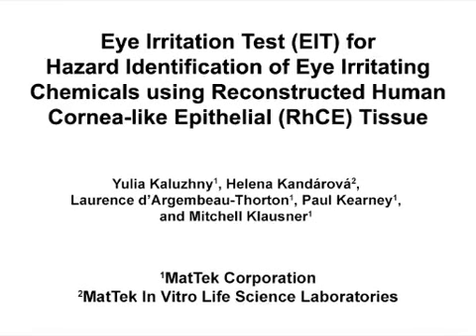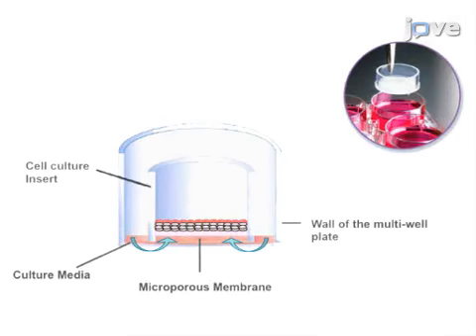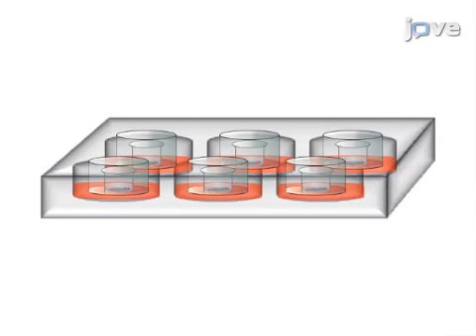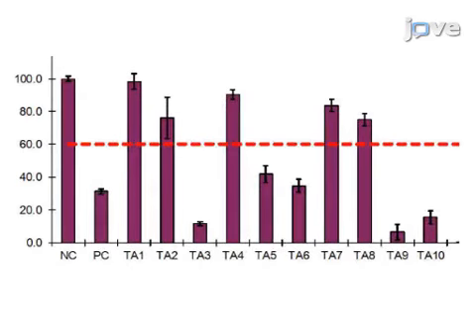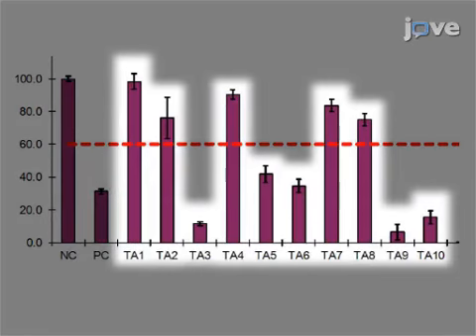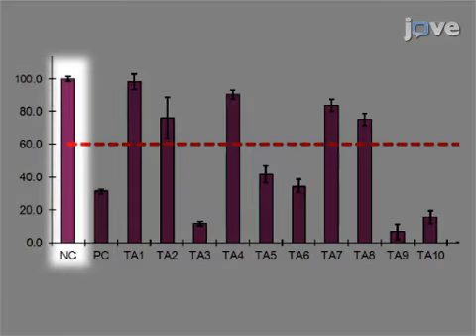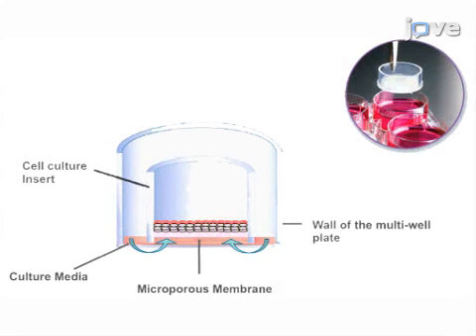EIT/Hazard Identification Of Eye Irritating Chemicals: RhCE Tissue Model l Protocol Preview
Eye Irritation Test (EIT) for Hazard Identification of Eye Irritating Chemicals using Reconstructed Human Cornea-like Epithelial (RhCE) Tissue Model -  a 2 minute Preview of the Experimental Protocol

Yulia Kaluzhny, Helena Kandárová, Laurence d’Argembeau-Thornton, Paul Kearney, Mitchell Klausner
MatTek Corporation,; MatTek In Vitro Life Science Laboratories,;

We have developed an eye irritation test which utilizes a three dimensional reconstructed human cornea-like epithelial (RhCE) tissue model. The test is able to discriminate between ocular irritant and corrosive materials (GHS Categories 1 and 2 combined) and those that do not require labeling (GHS No Category).